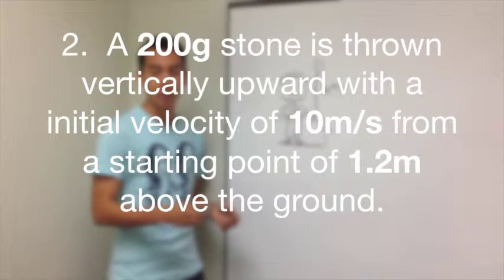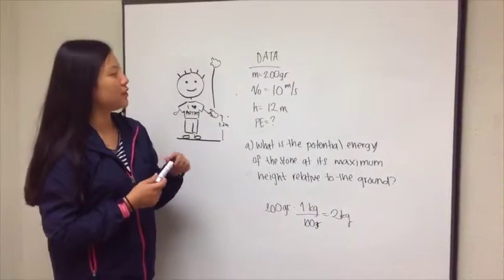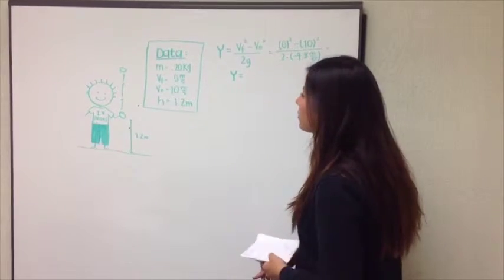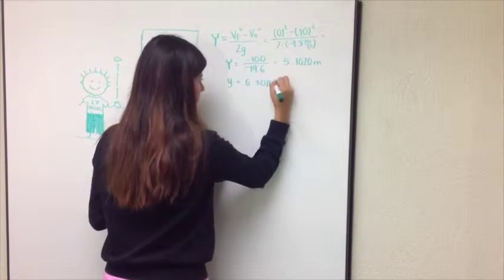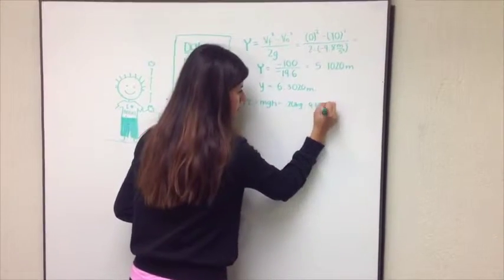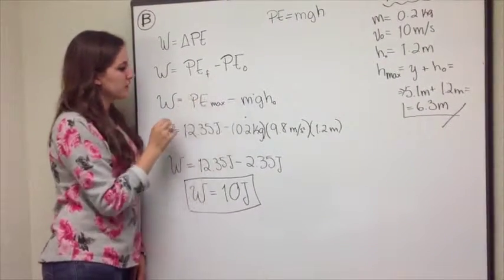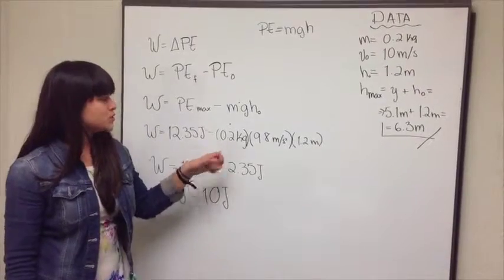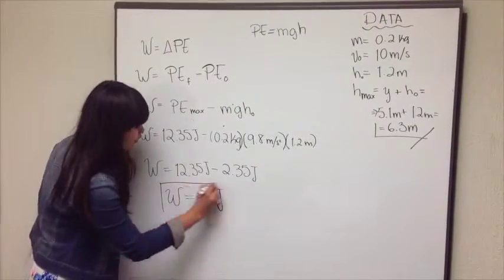Physics Partial 2 Team 2